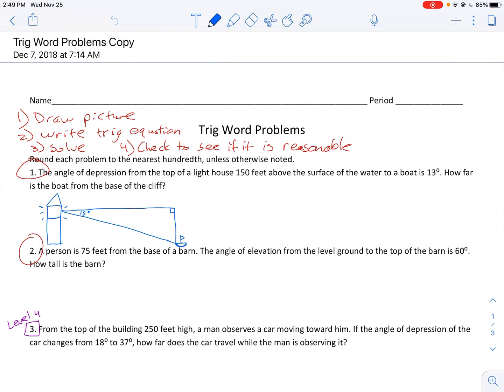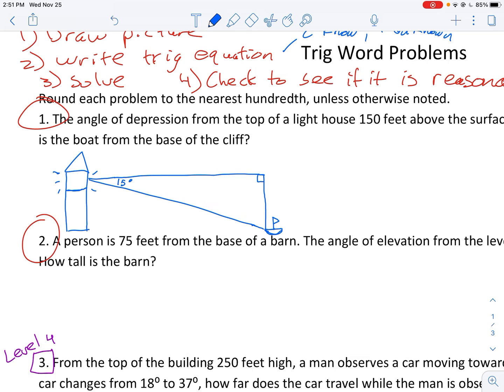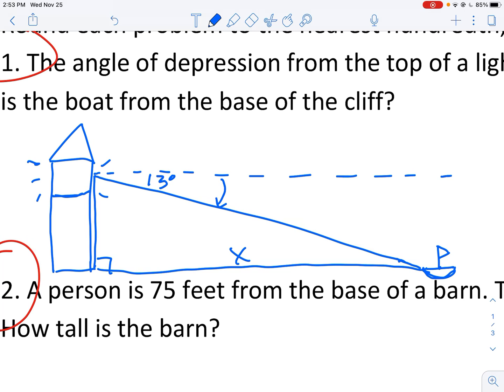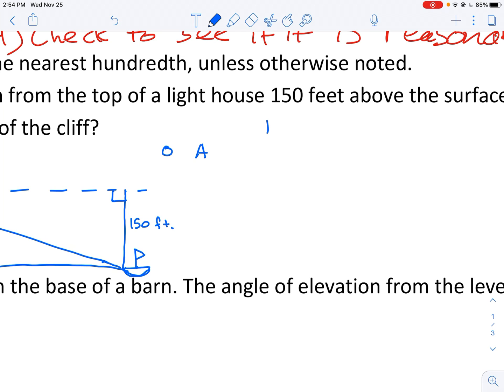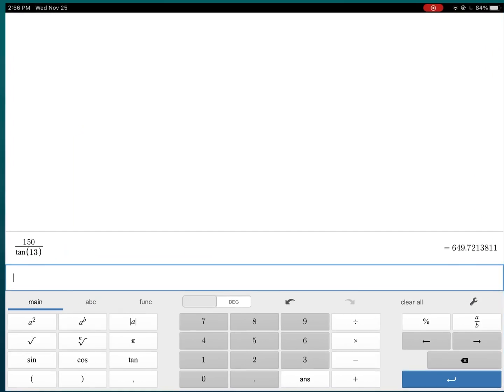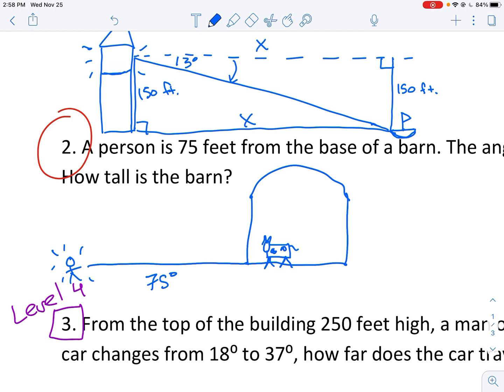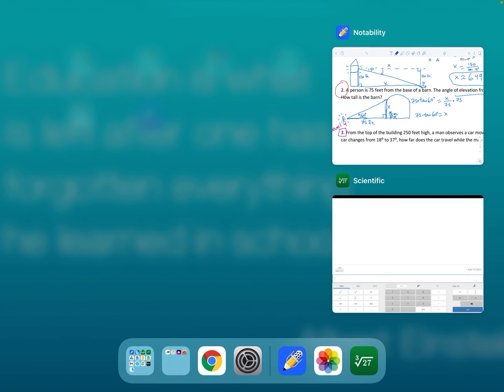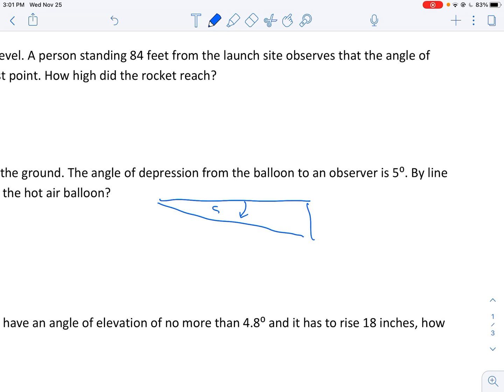Trig Word Problems Lesson